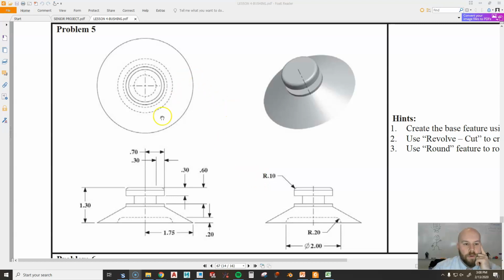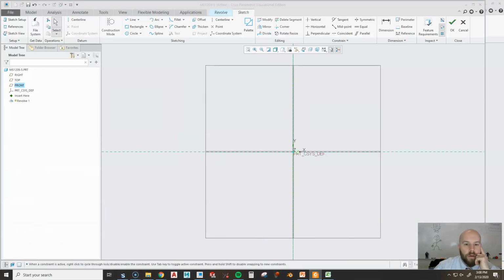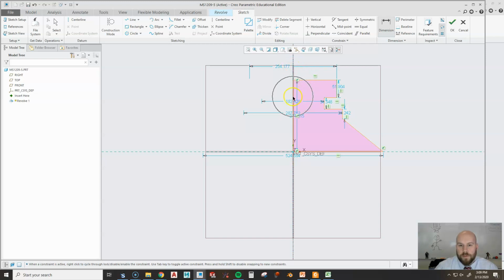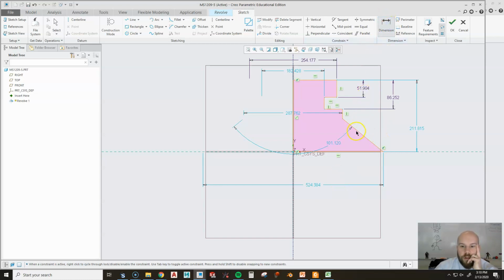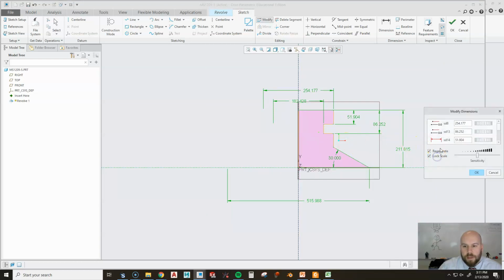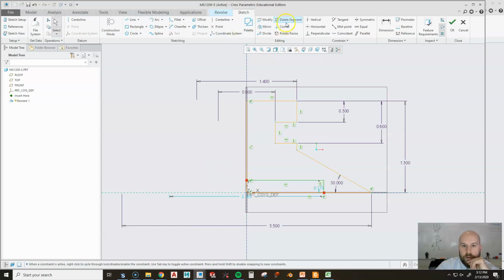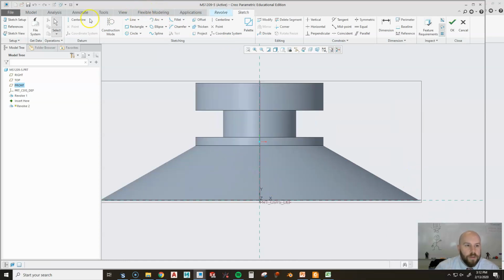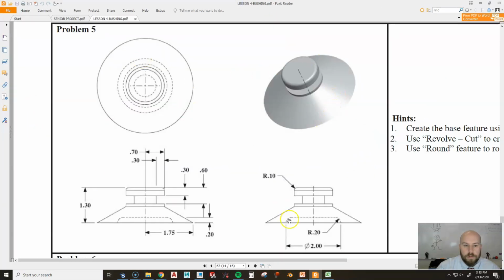CREO USING THE REVOLVE COMMAND 2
How to use the revolve command in Creo.